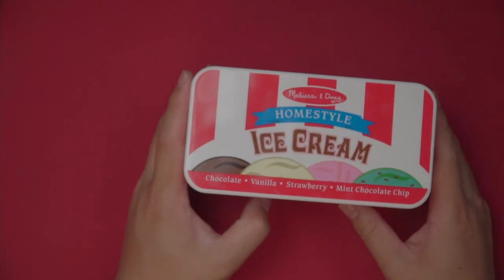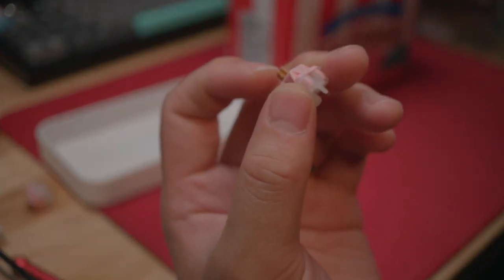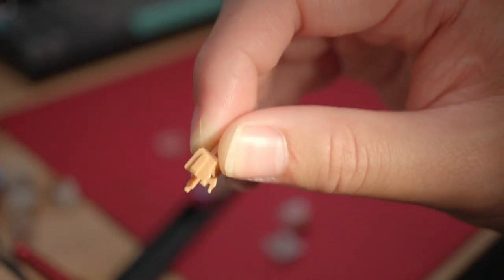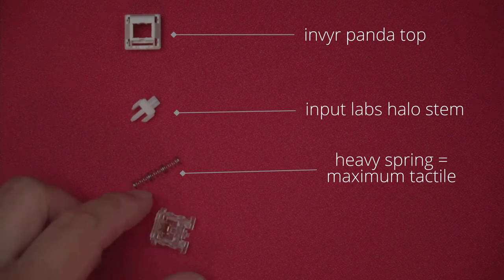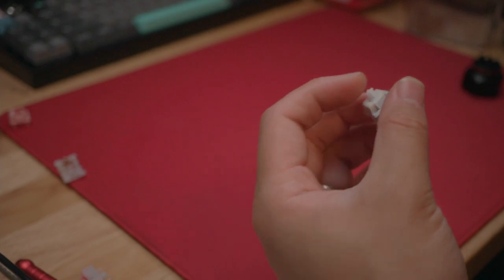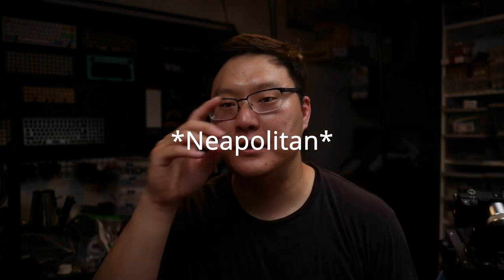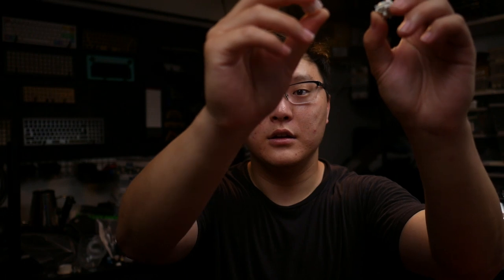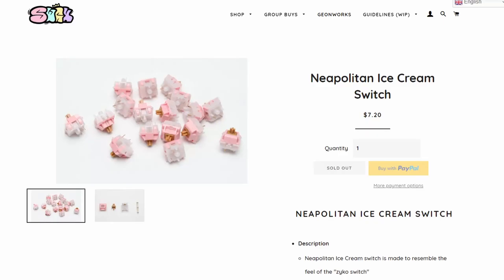Tecsee Neapolitan - A Whole New Flavor!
NOTE: I started adding a head to head sound test comparison; make sure you check it out and let me know in the comments if you like this style of sound test! ALSO, I have confirmed the audio artifacts in my recent sound tests are happening in the uploading process; I've checked loudness levels and everything seems fine so if anyone know's what's going on with YT compression maybe? Please let me know!

The Tecsee Neapolitan switch is a long pole tactile switch with minimal pretravel, medium round tactility, and some post travel! Designed to feel like a Zykos switch, I personally feel like they are a great switch on their own and need no comparison! I've been trying to improve my editing to make my videos more quick-paced and engaging; let me know what you think and as always, I'd love any feedback in the comments below! ALSO: I recorded this video last week with my updated Anubis and U4T sound tests; there is a bit of artifacting in the sound clips for these as well (I think I left my compressor on accidentally).

00:00 Intro
00:11 Full disclosure
00:43 Switch background & specs
00:57 Is there factory lube?
01:19 What's so special about these switches?
01:24 Zykos? What's that?
01:50 Why Neapolitans over Zykos
02:08 Zykos push feel / force curve
02:45 Neapolitan push feel / force curve
03:15 Thoughts on Neapolitan vs. Zykos
03:32 Stock vs. Lubed & filmed push feel
04:03 IMHO, a closer comparison switch
04:36 Stock Neapolitan typing test
05:14 Lubed and filmed typing test
05:50 HEAD TO HEAD sound comparison
06:15 Neapolitan vs. Holy Panda
07:13 Cop or Not?
08:48 Buy them at SwagKeys (Int'l)!